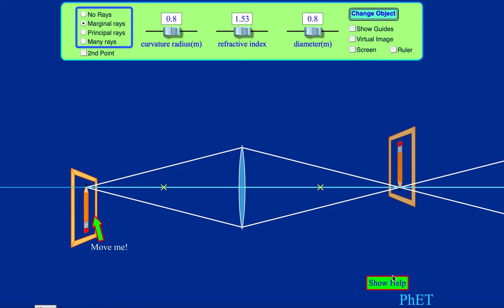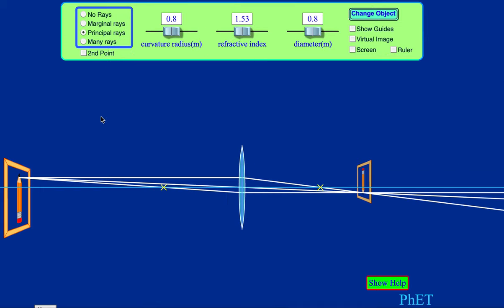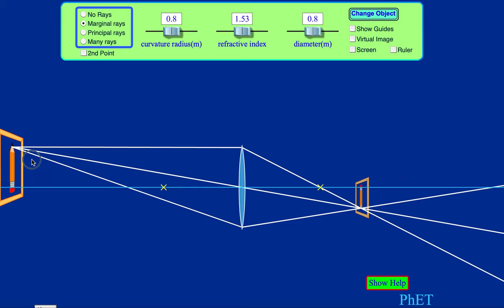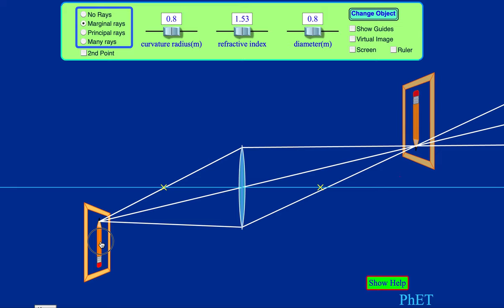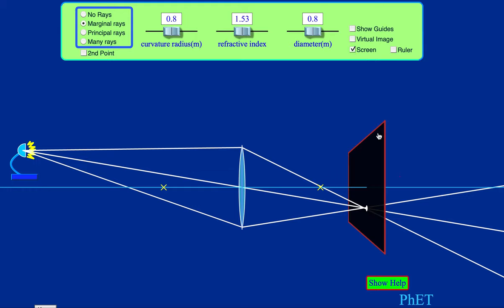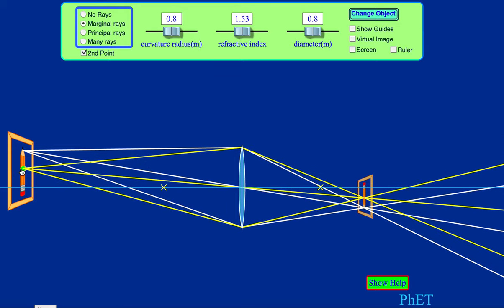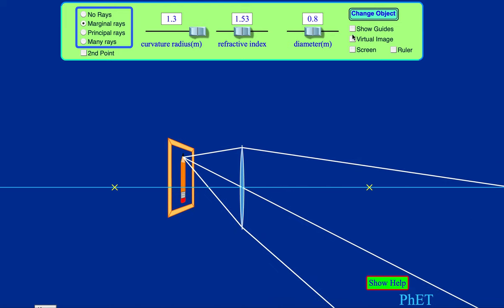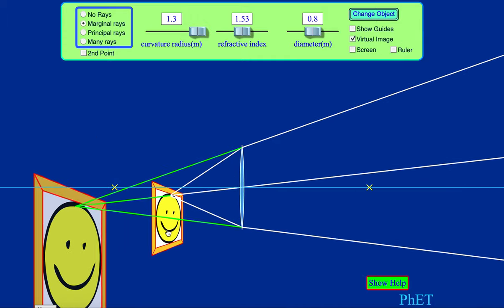Real vs. Virtual Images due to a Converging Lens - playing with a PhET simulator.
Warning, the simulator uses FLASH - so I made a quick video for you.